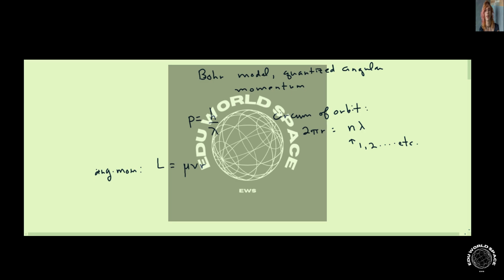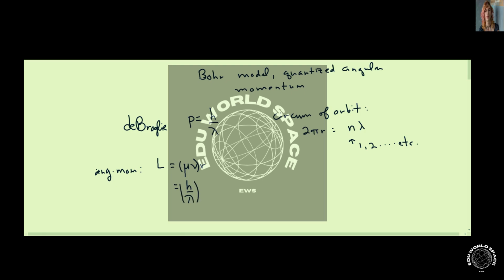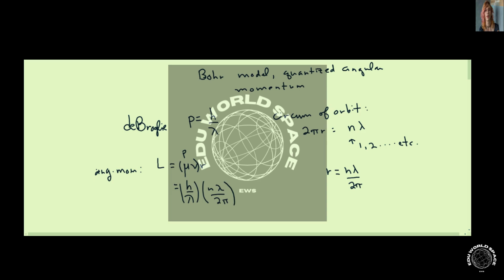Consider the de Broglie wave of the electron in the Bohr atom. The circumference of the electron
Consider the de Broglie wave of the electron in the Bohr atom. The circumference of the electron's orbit must be an integral number of wavelengths, see Fig. Otherwise, the electron wave will find itself out of phase and suffer destructive interference. Show that this requirement leads to Bohr's condition for the quantization of angular momentum, Eq. ( 12 ).